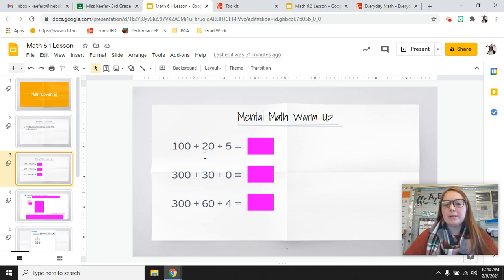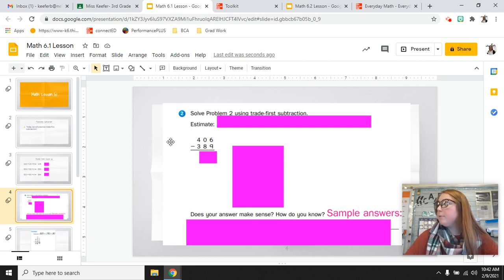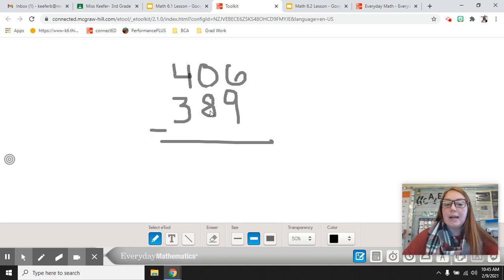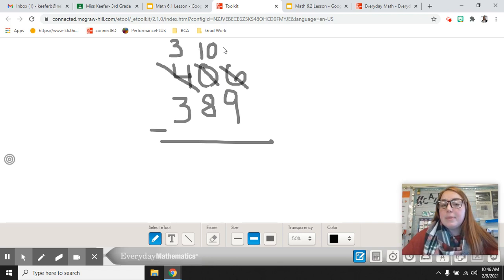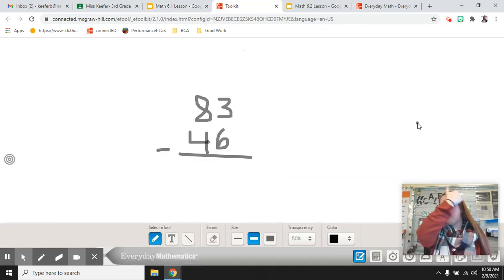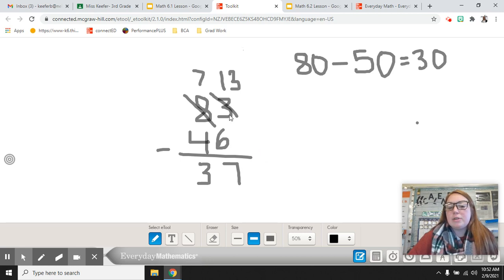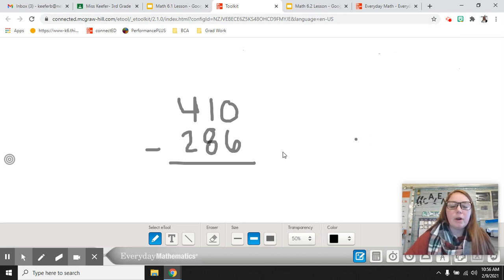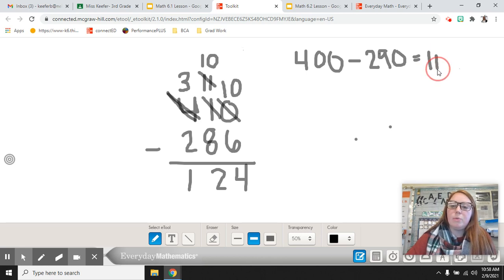Math Lesson 6.1